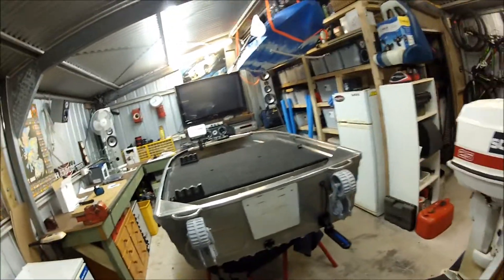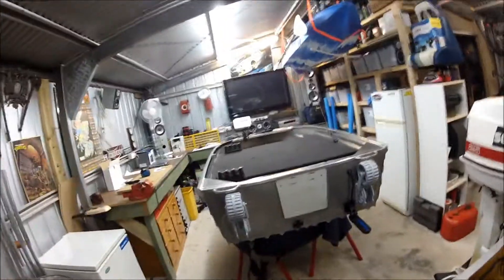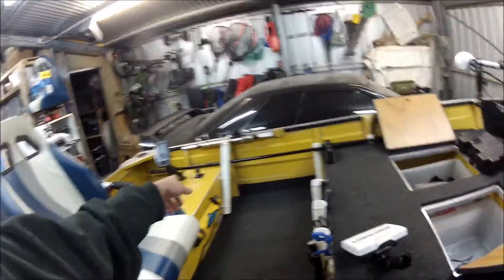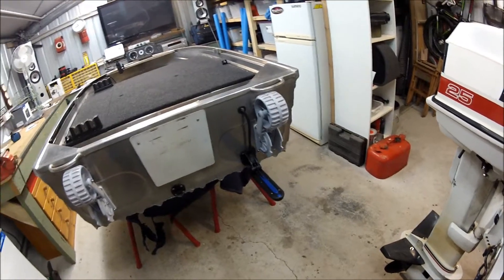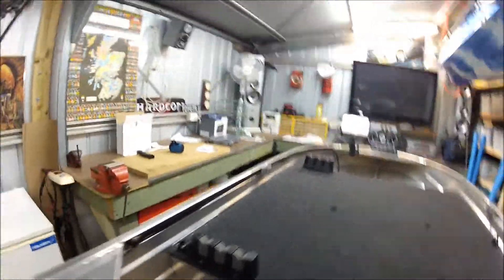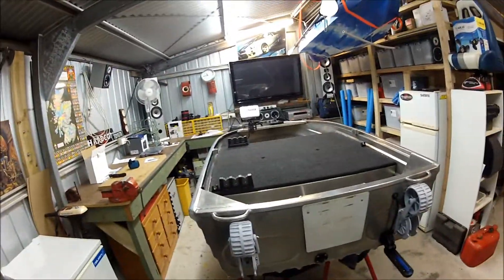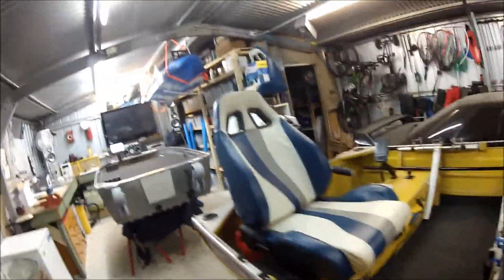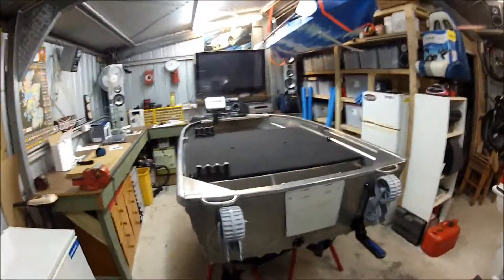Project Boat Part 3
Boat is finished. Wheels are on, new sounder is mounted and transducer on.
Just need to do on water test to determine best position for the battery and we are done. Waiting for a good day and some spare time.